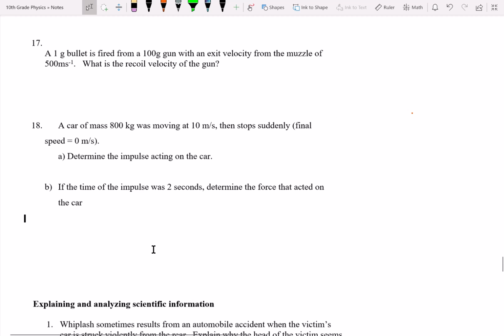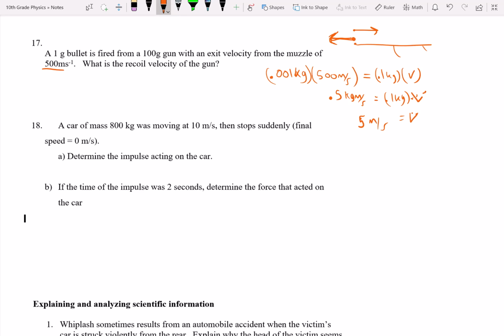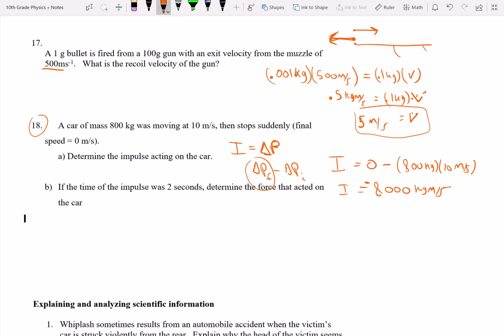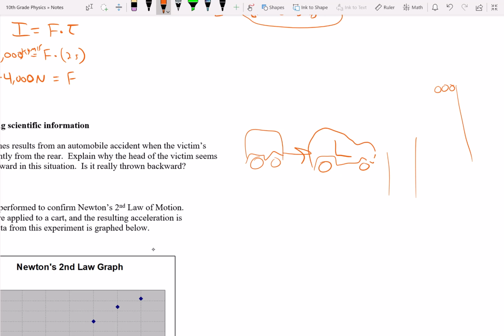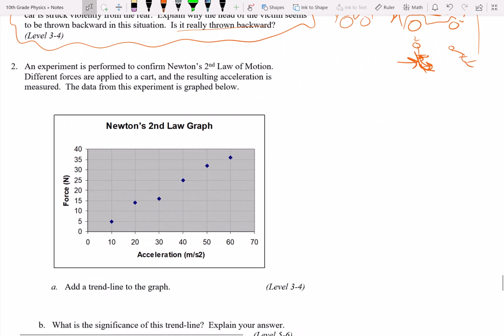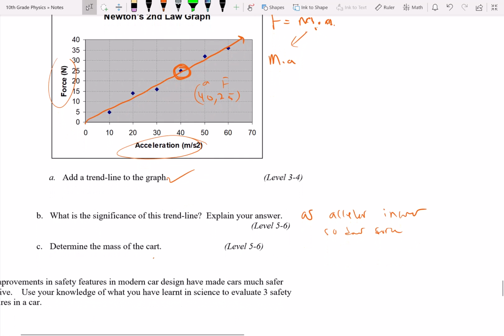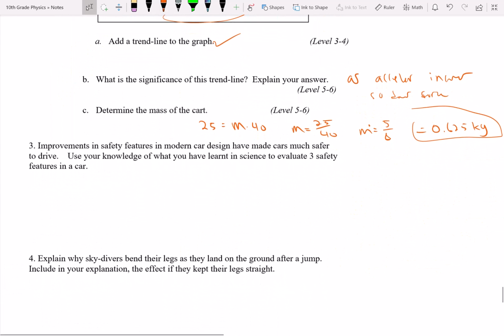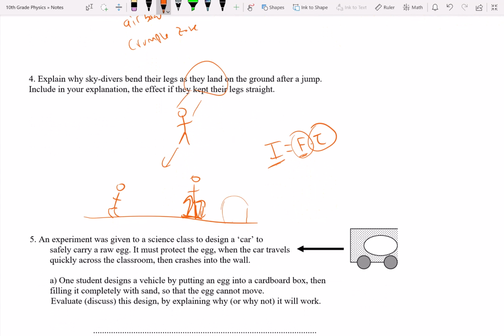Physics 17 to end